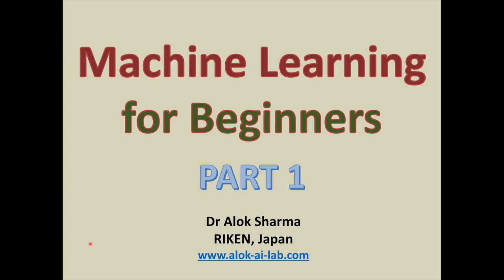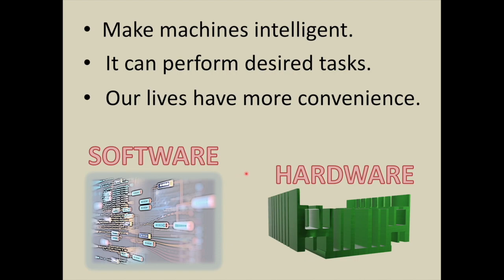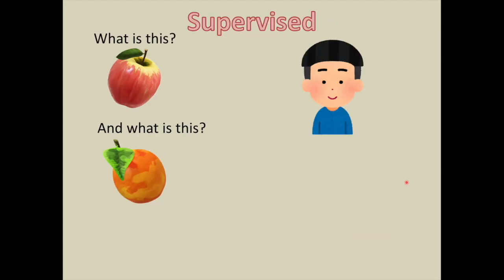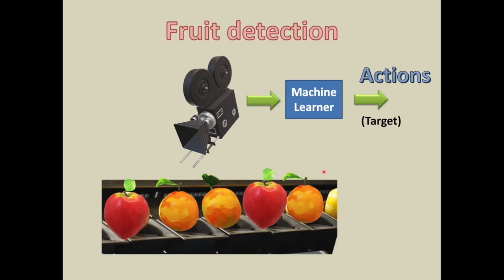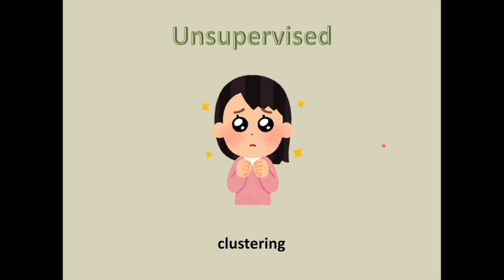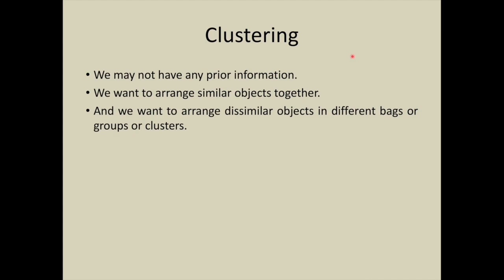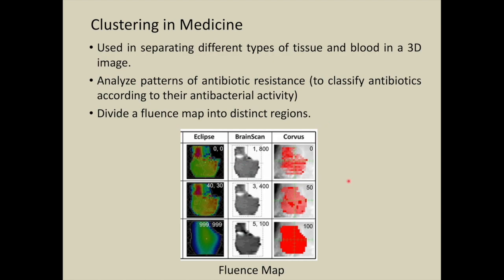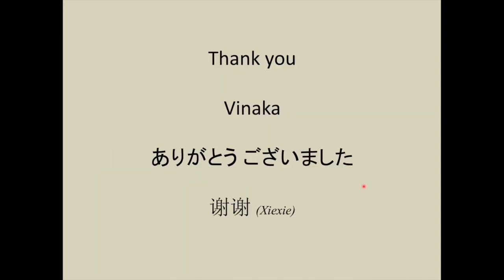Machine Learning for Beginners - Part 1 Good for novice, people from outside computer science field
Machine Learning for Beginners - Part 1

Special Lecture  @Monash University
オーストラリア　モナッシュ大学の特別講義の為の講義ビデオです。
機械学習を学ぶことが出来る初歩的内容になっています。

This is good for those who just started Computer Science (CS) and trying to understand Machine Learning (ML) or for those who are out of CS field and want to know the basics of ML. The detailed script is also give

Slide 2
Let us first see what is Machine Learning?
When we talk about machine learning, are we building robot likes No.1 or No.2?

Actually, not. We are not going to build robots in Machine Learning. We are not designing hardware, however, building concepts or using tools on software. Nonetheless, Machine learning tools or techniques can be implements in robotic applications.

Slide 3
Computers are well known to perform laborious tasks; however, we want to make machines intelligent. So that it can perform desired tasks. And our lives will become convenient.
Machine learning functions on a software platform which eventually works on a hardware system either processed by CPUs or Cuda enabled GPUs.

Slide 5
Machine learning can be subdivided into two main types: 1) supervised learning: where, as the name suggests the learning is guided or supervised in nature such as a teacher is present to guide. In other words, the target information is known or available. The learning of machines is carried by known data; i.e., with known class label information. We will see shortly discuss what is ‘class-label’.
The second type is unsupervised learning, where, as the name suggests, no teacher or parents are present and the kid has to find her way out. In other words, no target or class-label information is available.

Slide 6
Let us understand supervised learning with a help of an illustration.
If you ask a 3-year-old boy, what is this fruit or what is this fruit, he will promptly reply that one is an apple and another one is orange.
So what do we understand from this example?
Basically, a 3 year-old-boy can adapt to his surroundings and can act accordingly.
The same adaptation, we want to teach a machine to recognize and provide actions.

Slide 7
How does supervised learning work?
Given objects are extracted into some meaningful features, such as for fruits, shape, weight or color could be features to distinguish between an apple and an orange. These features or patterns are then processed to a classifier. The classifier will give the output as target label also known as a class label. In this particular, case the output will be either ‘apple’ or ‘orange’.
If the fruit is apple, we expect the output label to be ‘apple’
Would you figure out what could be other names of this system?
A pattern recognition system
The classification or recognition is also widely under supervised learning.
How good a classifier is generally measured or evaluated by classification performance.

Slide 8
Let us see an application of supervised learning system.
In a fruit detection system, fruits are coming in a line and a sensor or camera is watching the incoming objects. The camera captures the image and sends it to the machine learner which tells whether the fruit is apple or orange. This target information is then given to robots to act accordingly. For example, place apples in the apple box and oranges in the orange box.

Slide 9
So how this system works?
Input data is processed via feature extractor or feature selector, which extracts the raw data into meaningful features. This will give a feature vector for each sample. Therefore, the fruit is represented by a d-dimensional feature vector. These vectors are then processed by the classifier for decision making.
In the supervised learning, the data set is usually divided into the Training set, Test set and sometimes Validation set. Training set means the input ie feature vectors and output ie target information or label is used for learning. In this case, we can say that some prior information is available.

Slide 10
Now, let us see the other branch of machine learning where target information is not provided. This branch is known as ‘unsupervised learning’. The word ‘clustering’ is preferably used for unsupervised learning case.

Slide 11
A bag of fruits is given. We may not be able to recognize it. However, can we arrange for them?
Basically, we want to arrange similar fruits together in one bag and different ones apart. If we do this arrangement, then we found 3 distinct bags. This arrangement is called clustering. The learning process to achieve this arrangement is unsupervised learning.

Slide 12
So basically, in clustering, we may not have any prior information as we had in supervised learning tasks.
Here we want to arrange similar objects together.
Furthermore, we would like to arrange different objects in different bags or groups or clusters.

About the video:
Composure and narration: Alok
Licensed to YouTube by Alok Sharma